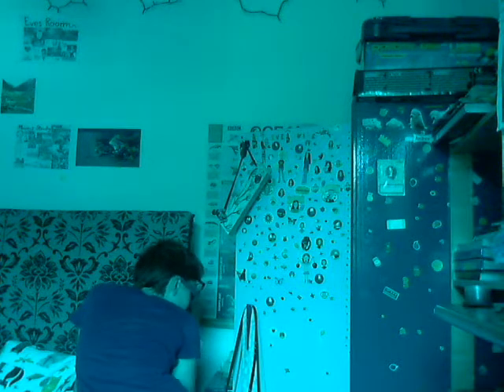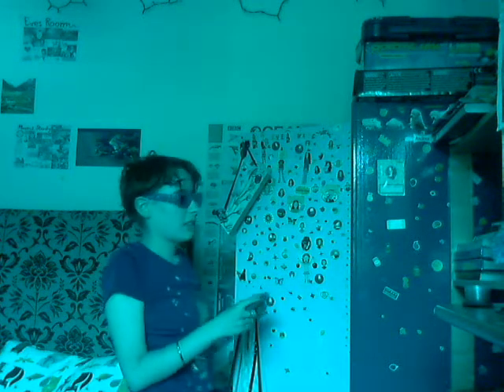8 Inventions In Dizzy Diamond World